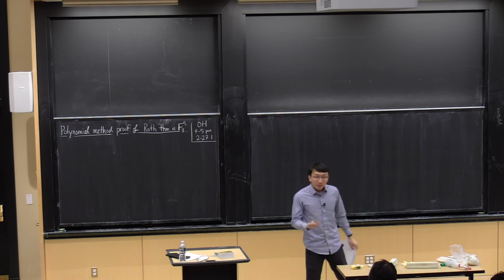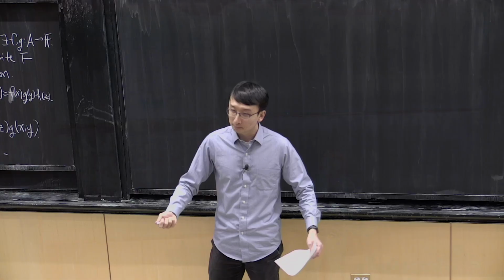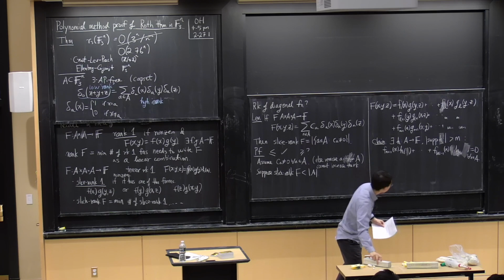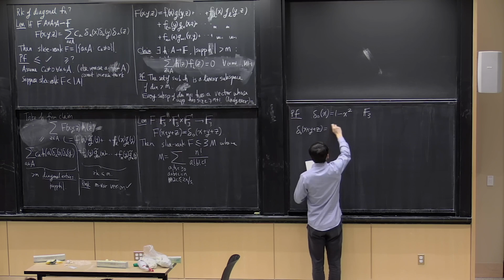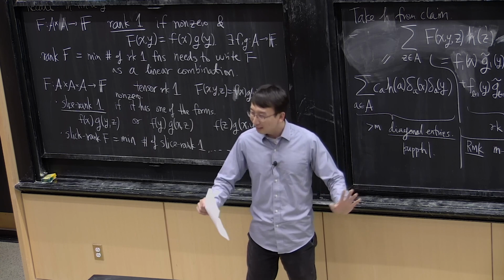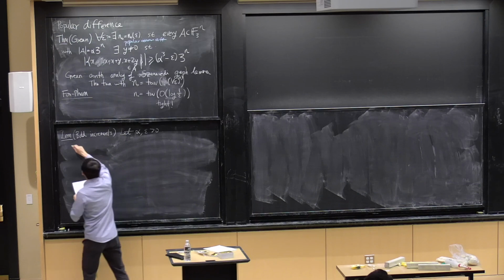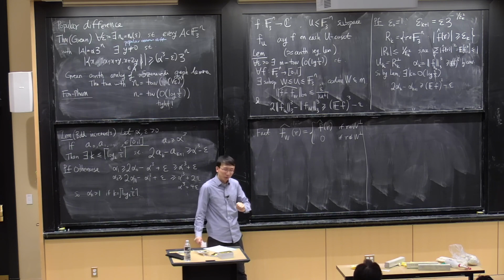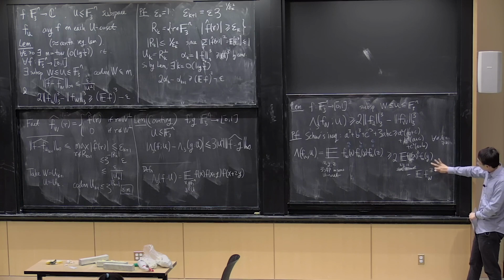20. Roth's theorem III: polynomial method and arithmetic regularity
The first half of the lecture covers a surprising recent breakthrough that gave a short polynomial method proof of Roth's theorem in the finite field setting, substantially improving previously known bounds on the problem. The second half explains another proof of Roth's theorem via the arithmetic regularity method, with consequences for popular differences.